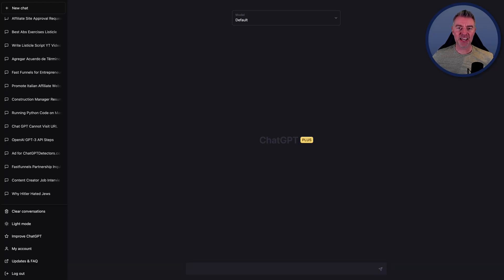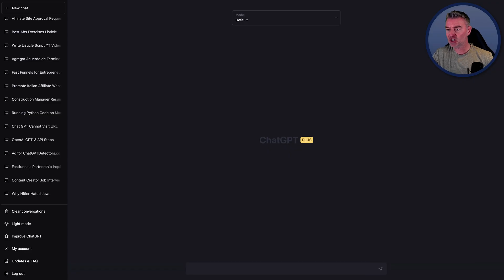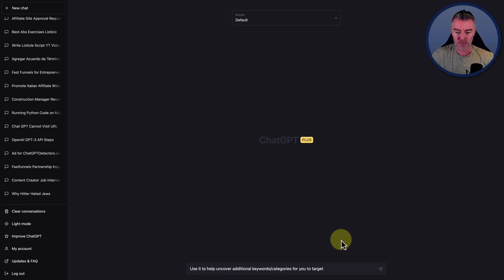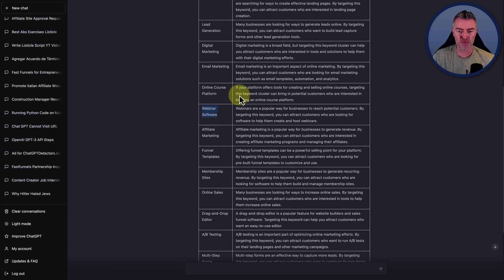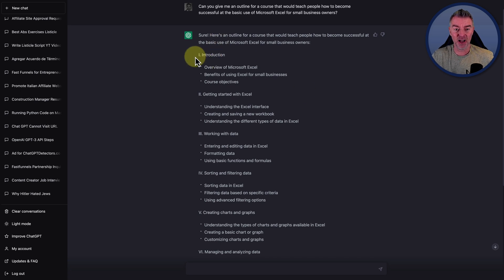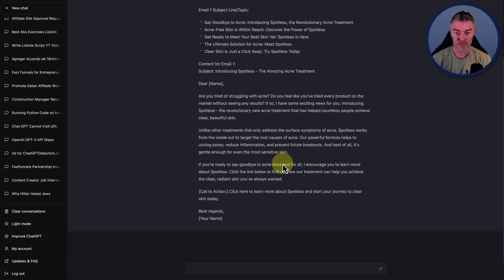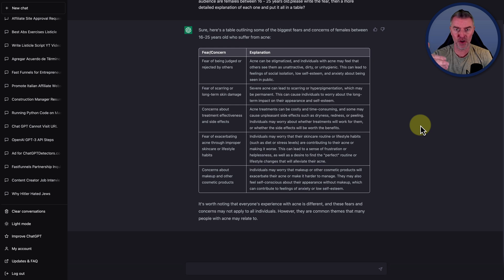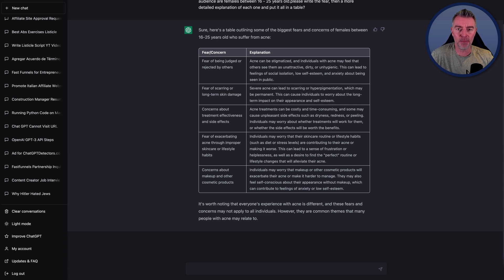Business Owners - Make More Sales Using Chat GPT 📈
Learn 5 simple ways that you can use Chat GPT to increase your sales.